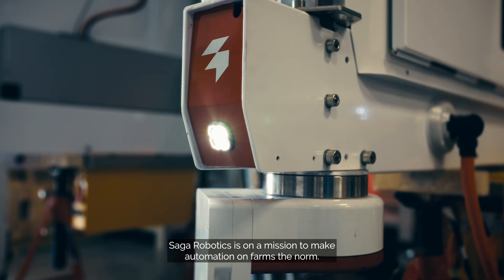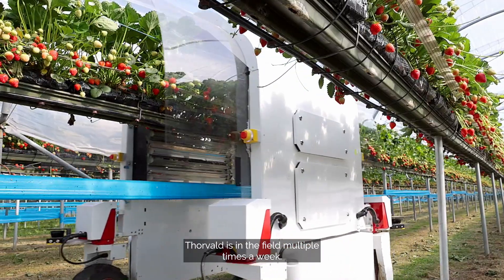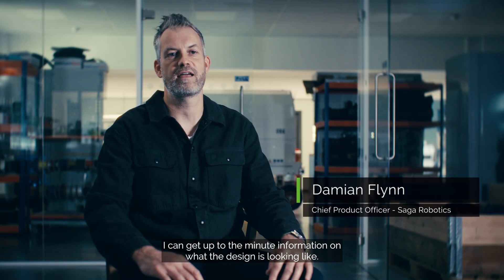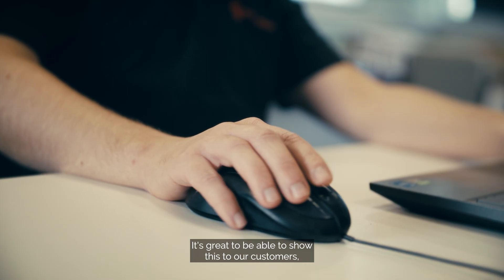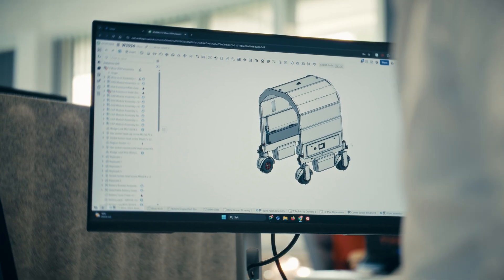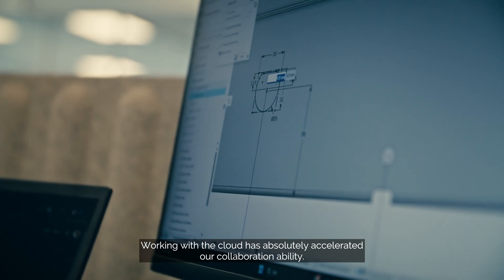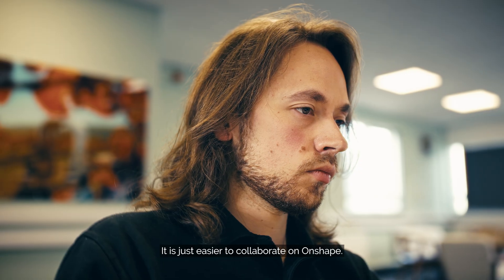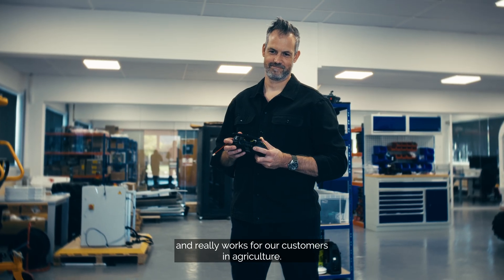Saga Robotics: Powering the Future of Sustainable Farming with Cloud-Native Onshape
Discover how Saga Robotics sped up design cycles by 30–40% using PTC’s Onshape. This sustainable farming pioneer needed a single source of truth to build modular robots without costly hardware or version conflicts.

With Onshape’s real-time cloud collaboration, they eliminated inefficiencies, scaled faster, and kept every team aligned.